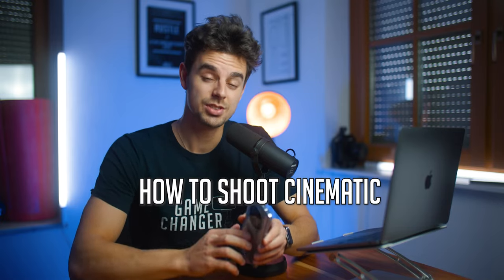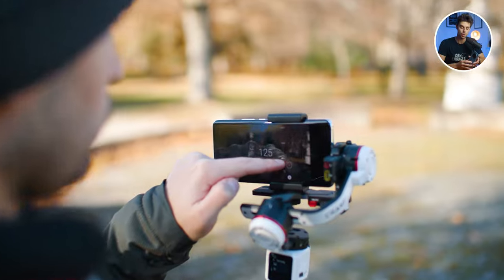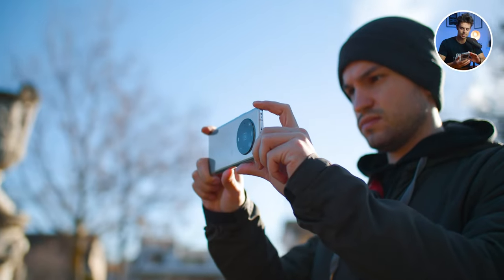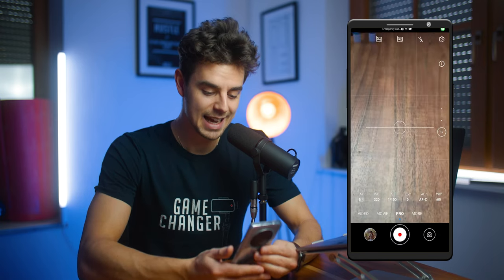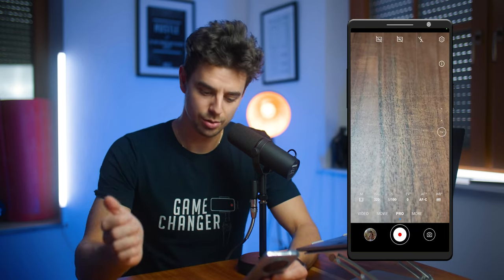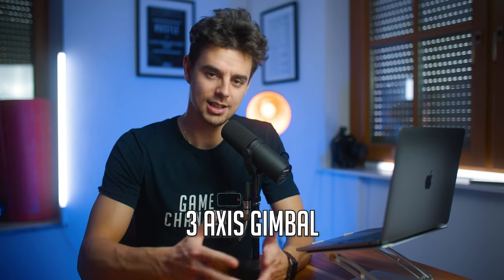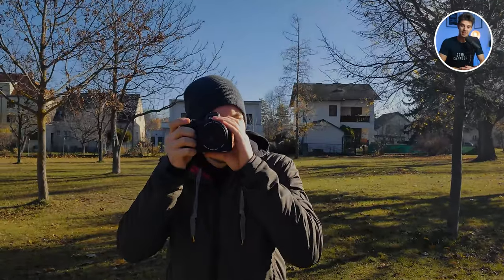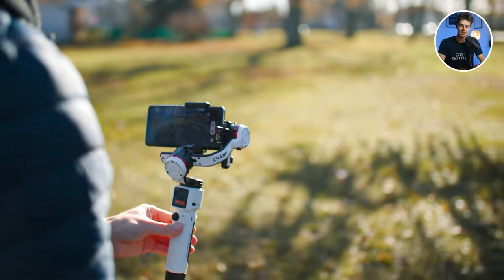How to Shoot Cinematic Videos with an Android Phone - 5 Tips!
You want to improve your Smartphone Videos? Watch the FREE Smartphone Filmmaking Webinar to improve your video quality NOW

Some of my favourite gear:
►Honor Magic 4 Pro

How to shoot cinematic videos with an android smartphone? Can you even shoot professional looking videos with an android phone? In this video I share with you my tips and secrets to creating cinematic and professional videos with any android phone. My phone of choice is the Honor Magic 4 Pro which is a fantastic smartphone with great specs and features.

00:00 Intro
00:36 My Android Phone
1:00 Change your Settings in the Camera App to this
3:37 LOG vs not Log
4:15 Master your Framerates
6:02 Use all your Lenses (Focal Lengths)
8:28 Use a 3 axis Gimbal for more steady footage
9:20 Master your Composition
10:15 FREE WEBINAR